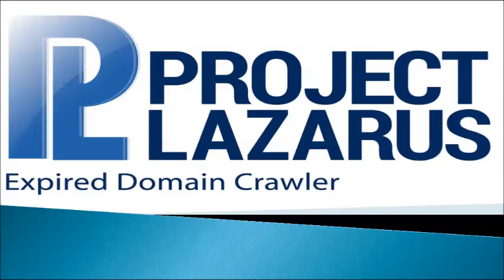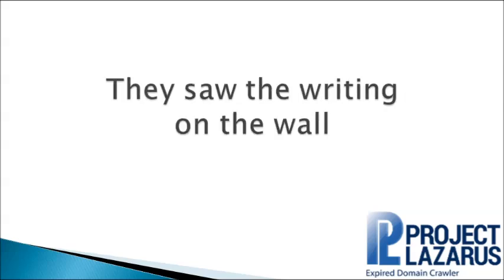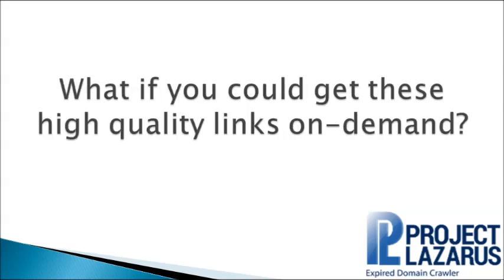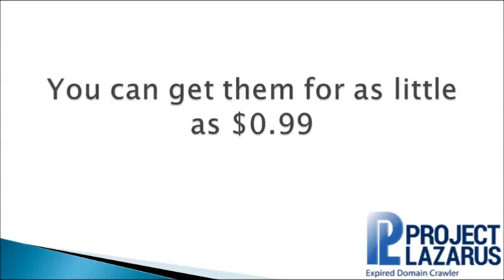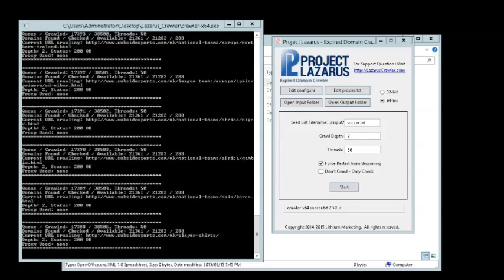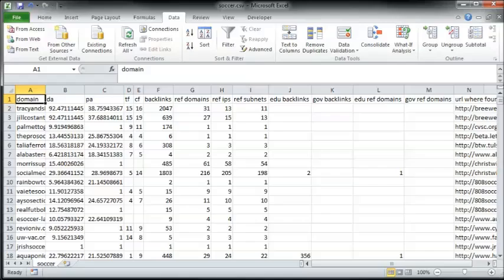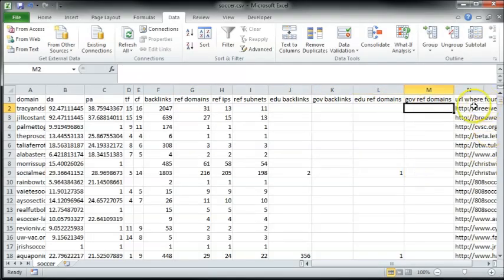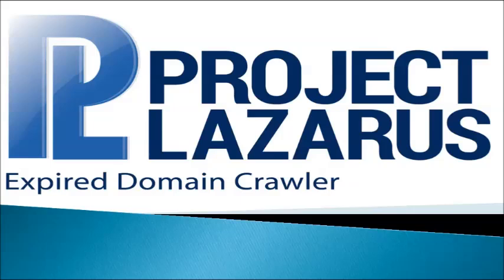Project Lazarus: Expired Domain Crawler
The ultimate expired domain finding software. Find hundreds of Powerful Expired Domains in minutes. for more information.

buy expired domains
expired domain crawler
pbn software
seo software
buy pbn domains